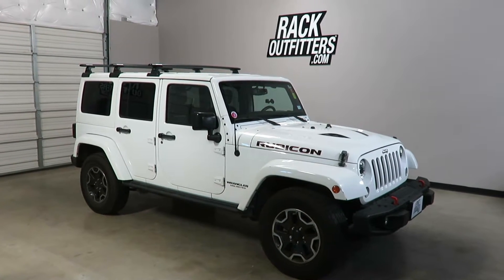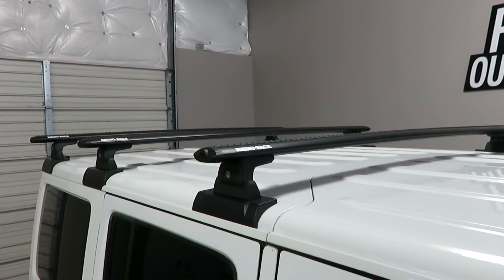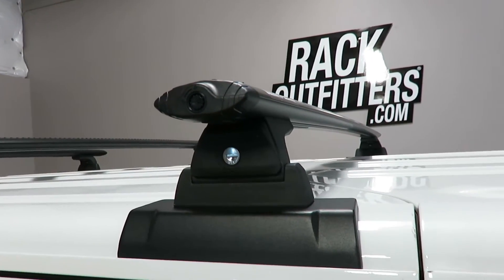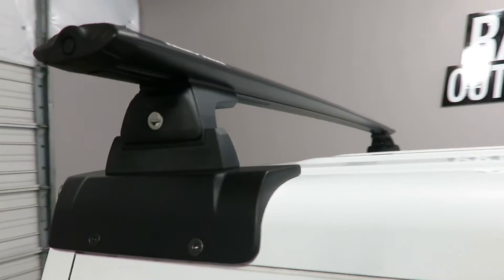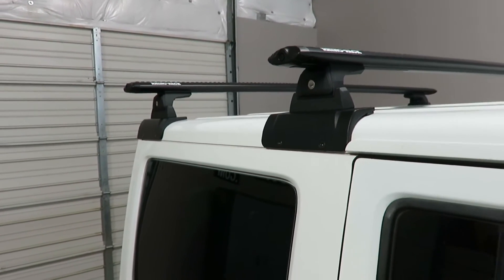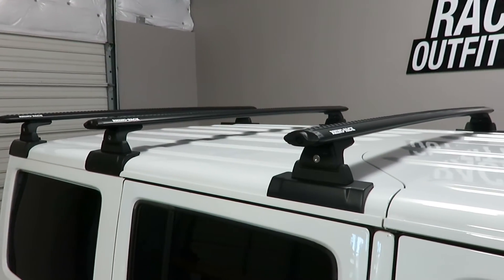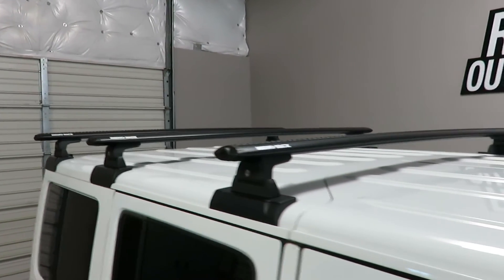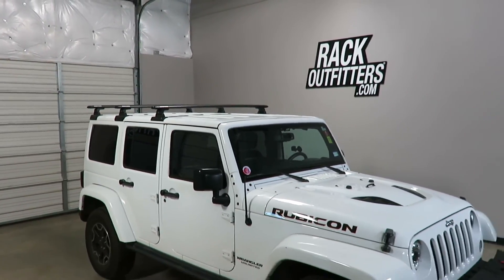Jeep Wrangler JK 4 Door with Rhino-Rack BLACK Vortex Aero RLT BackBone Roof Rack Crossbars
This complete multi-purpose base roof rack is for the 2011 to 2018 Jeep Wrangler JK Unlimited 4 door that has the fiberglass hardtop roof, including models equipped with Freedom Top two-piece removable roof sections.

The Rhino-Rack RLT600 Quick Release Leg offers both security, with included locks, and the ability to remove your crossbars within seconds. With the locking cover removed, simply squeeze the two triggers inward and raise the system.  This feature is great for removal during long periods of non-use or for easy cleaning of underneath the rack system.

The Rhino-Rack JK BackBone is fitted to the internal chassis of your Jeep. This design will not hinder any of the current capabilities of your Jeep’s design. The BackBone allows the weight of any of your goods to be transported on the roof by distributing the weight of your luggage evenly through the body of your Jeep.

The Rhino-Rack Aero load bars are strong, quiet and aerodynamic providing maximum capacity, no whistling or howling and low wind drag. The aluminum box beam construction has a dedicated slot for foot attachment and a separate t-slot track for mounting certain carriers.

The weight capacity for this Jeep Wrangler Unlimited base roof rack s 265 pounds dynamic, evenly distributed. The load bar length is 59 inches plus 1-3/4 inches for both end caps (total 60-3/4 inches). Distance from the front load bar to the rear is fixed, center to center.

View complete descriptions and specifications in the instruction manual.

What's Included
Quantity Description and Instructions Part Number
 1  Rhino-Rack Quick Mount Fit Kit [+]  QMFK05
 1  Rhino-Rack Quick Mount Spacer 5mm [+]  QMVA05
 1  Rhino-Rack Backbone 3 Base Mount [+]  RJKB1
 1  Rhino-Rack Quick Mount Leg (x4) [+]  RLT600
 1  Rhino-Rack Quick Mount Leg (x2) [+]  RLT600H
 3  Rhino-Rack Vortex Bar (Black 59 in) [+]  VA150B

TRUSTWORTHY TRANSACTIONS
- 30 DAY RETURNS and NO RETURN FEES (others charge 10-20%)

QUESTIONS: Our live, Austin-based experts can help.
- Phone Hours: 10AM-6PM CT Mon-Sat
- Austin: 512-441-RACK (7225)
- Toll-Free: 866-441-RACK (7225)

Rack Outfitters
6006 E Ben White Blvd
Suite 300